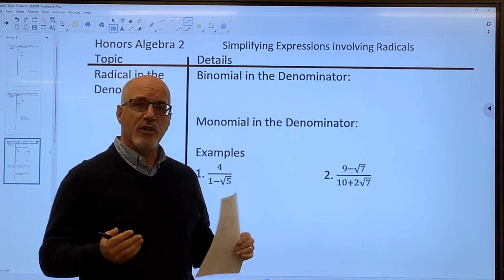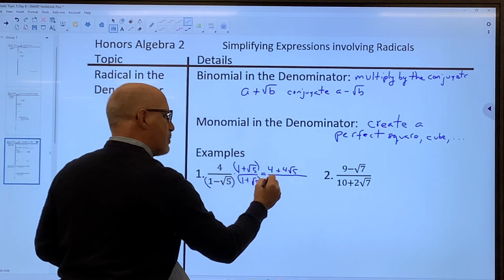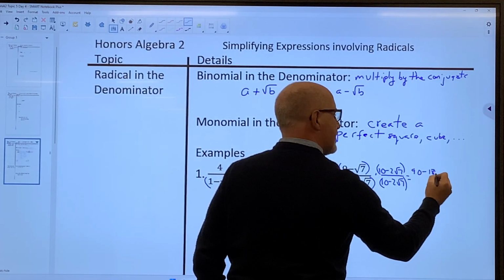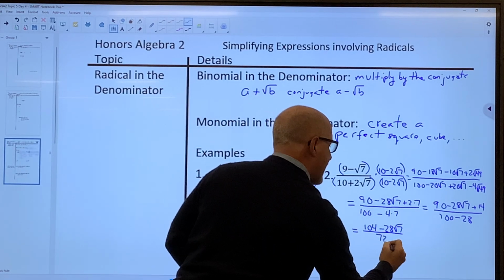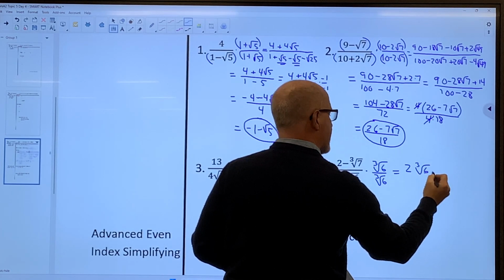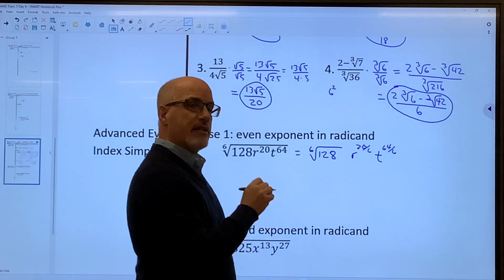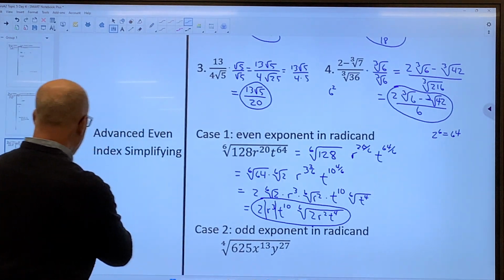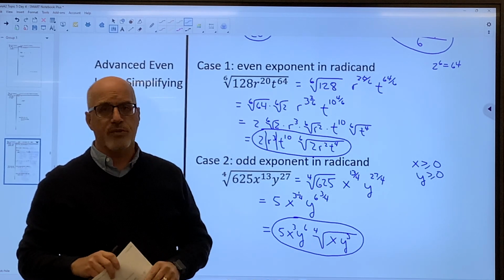Honors Alg 2 Topic 5-2 Simplifying Expressions involving Radicals 1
Rationalizing denominators and simplifying radical expressions with an even index.